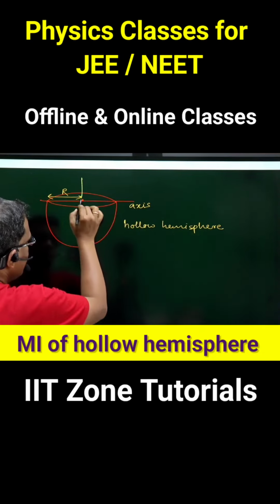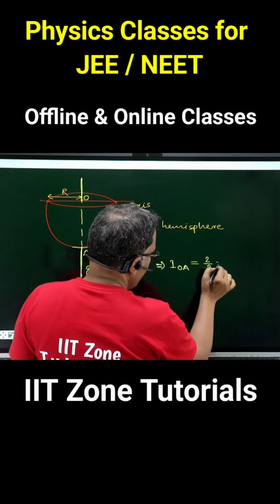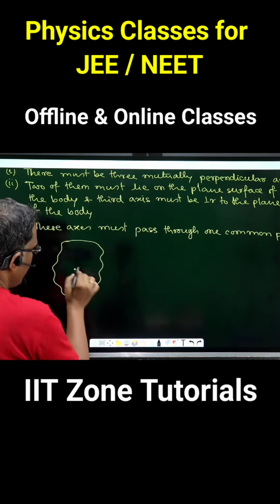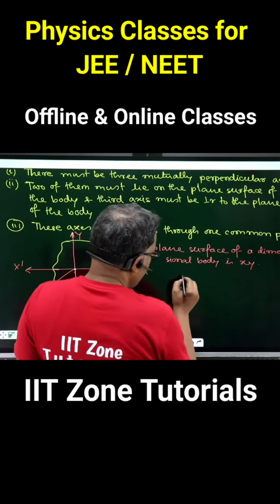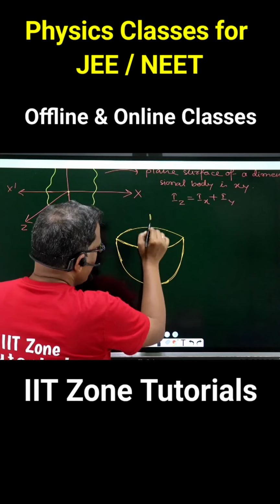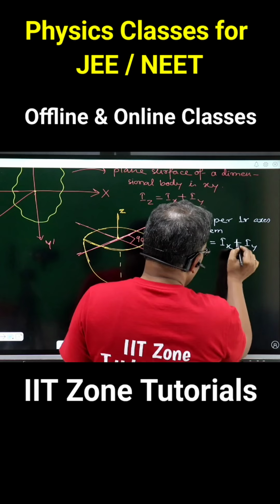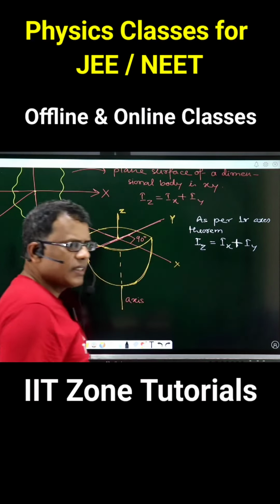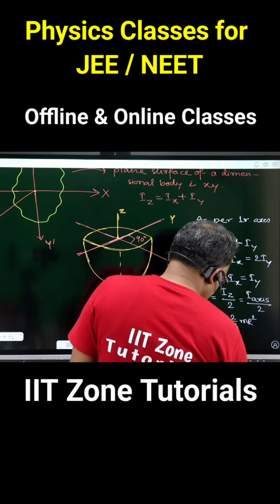MI of hollow hemisphere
moment of inertia of hollow hemisphere. Class 11th Physics. Application of perpendicular axes theorem. Physics Video lecture for JEE MAIN preparation.